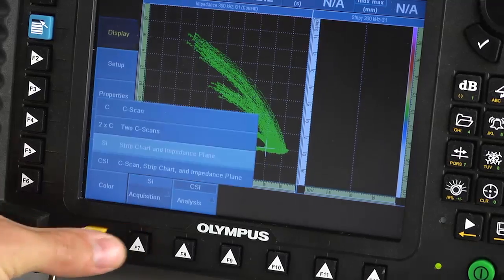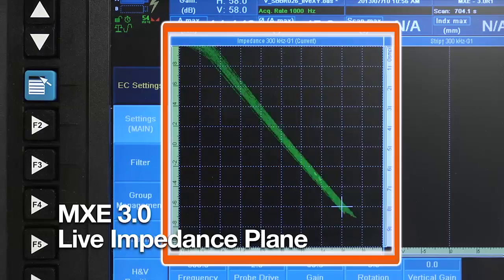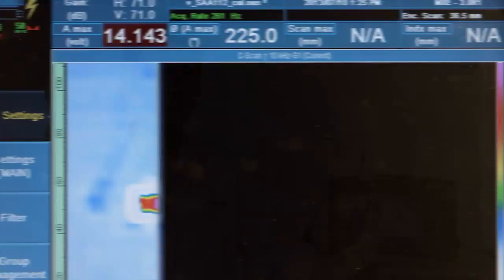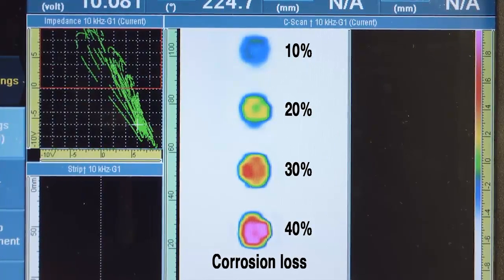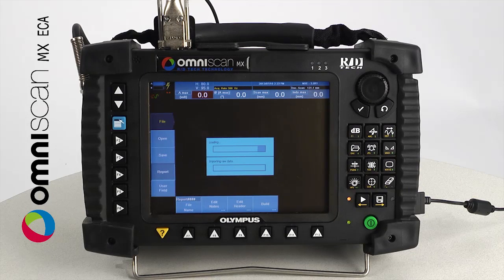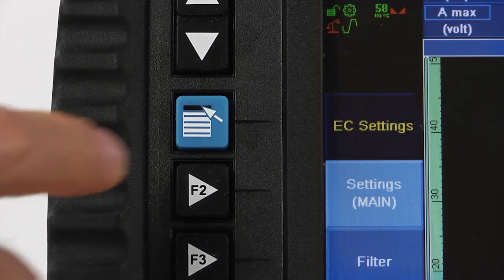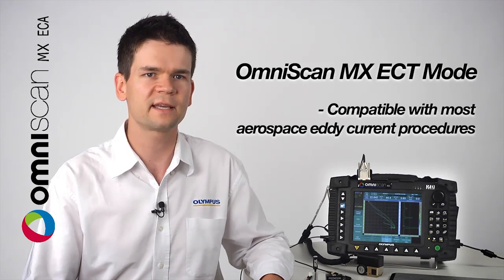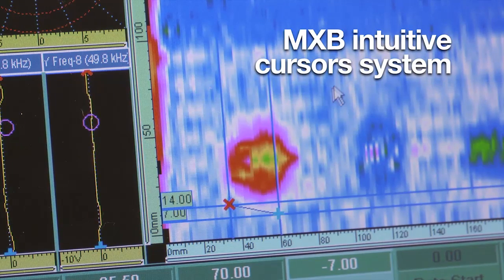OmniScan MX: New Developments and Upgrades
The new developments for the OmniScan MX ECA/ECT flaw detector includes an Eddy Current Array Module and the new MXE 3.0 Eddy Current Array Software. These developments have reinvented surface, subsurface, and Bond Test inspection for a range of applications within the aerospace, automotive, and manufacturing industries.

Questions? Contact an Olympus Specialist